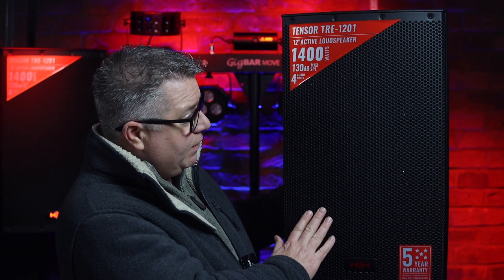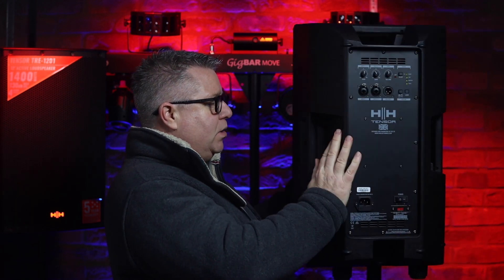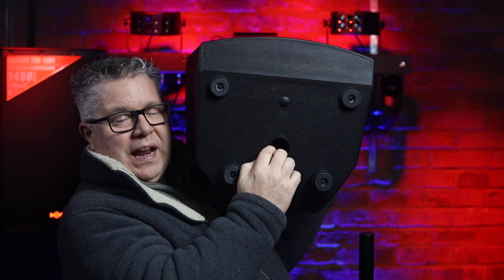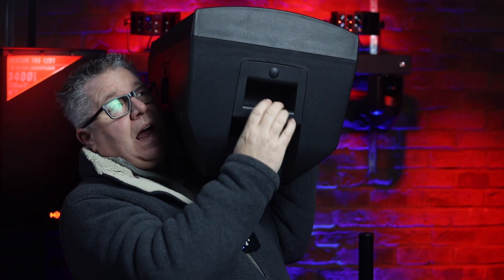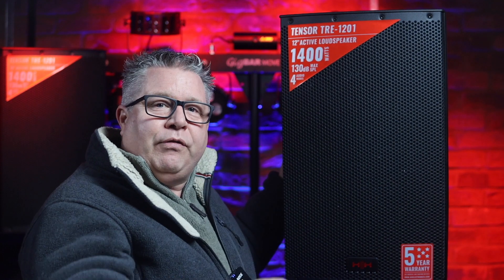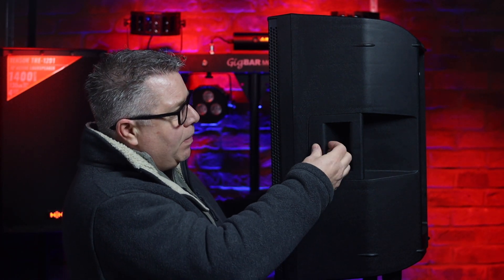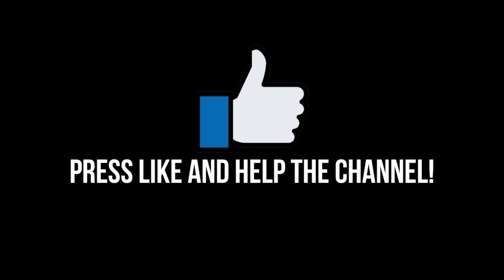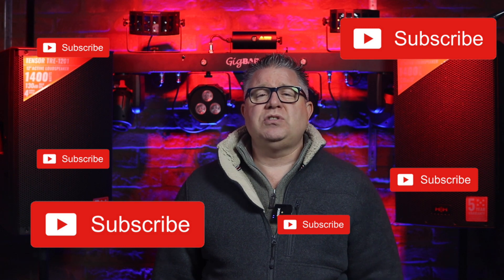HH Electronics TRE1201 12" DJ Speakers Mobile DJ Speakers Introduction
This video is our introduction to the HH Electronics TRE-1201 12" DJ Speakers. If you are looking at turning mobile DJ pro and needs a set of speakers with a 5 year warranty then these could be for you.

Equipment used to film this video:
Canon M50
Sigma 30mm F1.4 EF-M Lens
Rode Wirless Go Microphone
Rode lavalier Go Microphone
Edited On: Apple iMac using iMovie

This video covers the following subjects HH, HH Electronics, HH Electronics DJ Speakers, DJ Speakers, TRE1201, HH 1201, HH Tensor, HH Tensor TRE1201, Mobile DJ Speakers, 12 DJ Speakers,  Mobile DJ, Wedding DJ, Wedding DJ Tips,  Mobile DJ Tips, Real Life DJ, JP

About myself: I’m an experienced Open format DJ who always like to share the knowledge and experience I have built up by working at various types of events from Clubs & Weddings through to Corporate events. Currently I DJ three to four times a week mainly at Weddings. I enjoy making and sharing VLOGs about my life as a pro DJ and other events in my life. I hope you find my videos entertaining or useful or even both. I have helped numerous DJ’s get a foothold in the industry. Related Topics: Mobile DJ, Mobile Wedding DJ, Wedding DJ, DJ Gig Log. Learn to DJ a Wedding by watching my videos and getting ideas how to be a wedding DJ